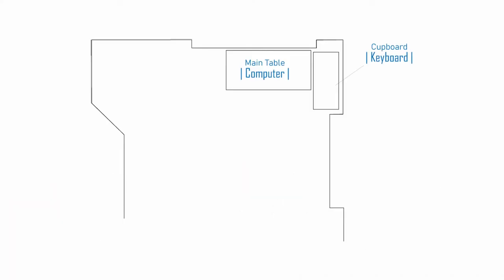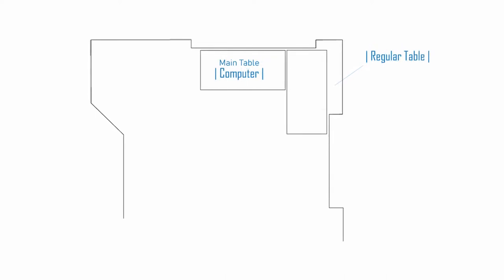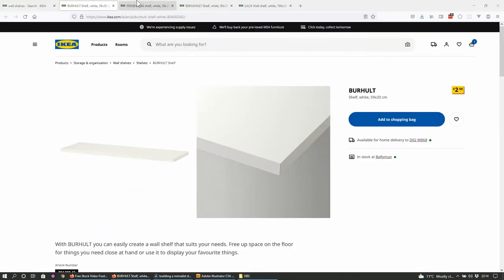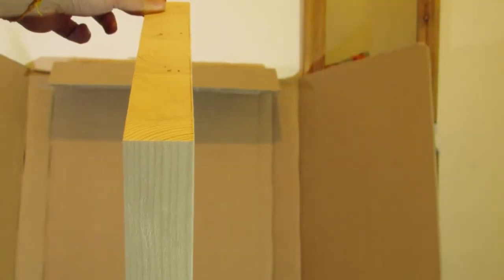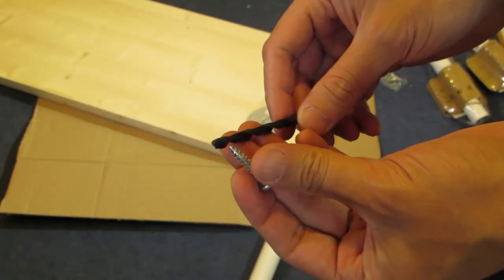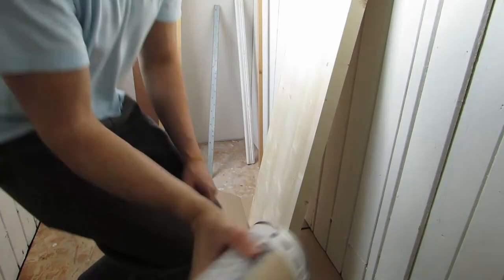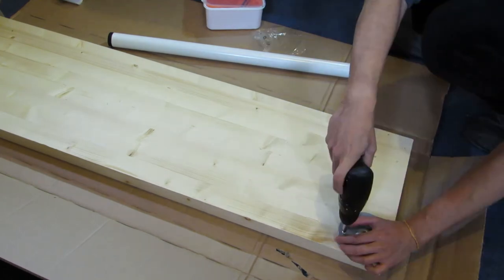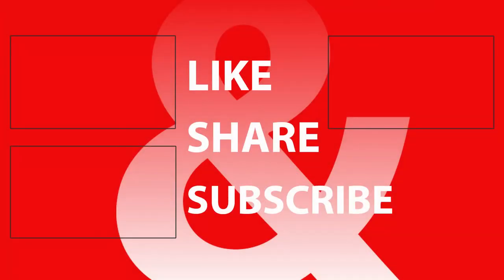DIY IKEA table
Building a minimalist table with IKEA legs. In my quest to un dumpify my workspace I wanted to get a side table for my keyboard. Limited space and awkward room angles meant that I couldn't find much items. So instead I decided to build one myself. This is a short video of how that went

Parts List:
Timberboard Pine (120cm x 25cm x 40cm):

IKEA ADILS Leg:

IKEA VÅRDA Wood Stain

IKEA FIXA Screwdriver/drill (Li-ion 7.2V)

0:00 Intro
1:11 Table Top
1:35 Marking Drill Holes
1:46 Drilling The Holes
2:05 Staining The Wood
2:27 Attaching ADILS Legs
2:35 Finished Table
2:48 Parts List
2:52 Outro